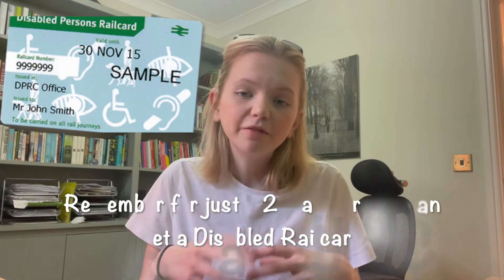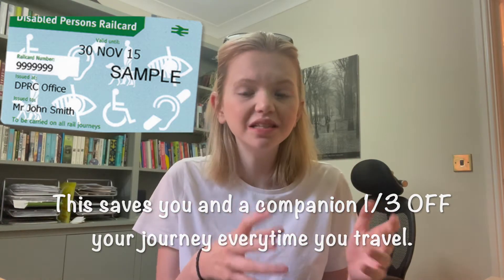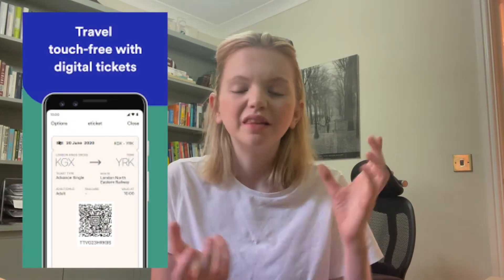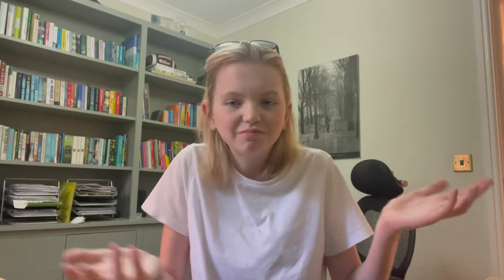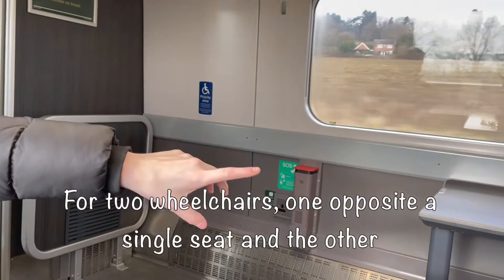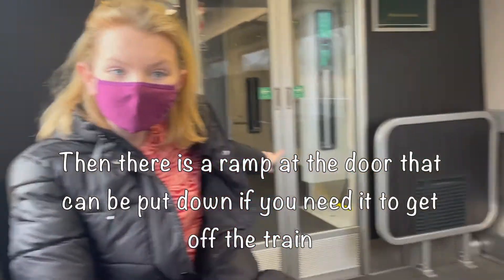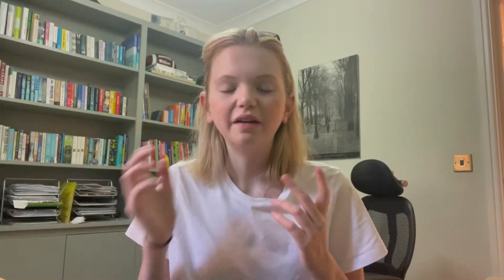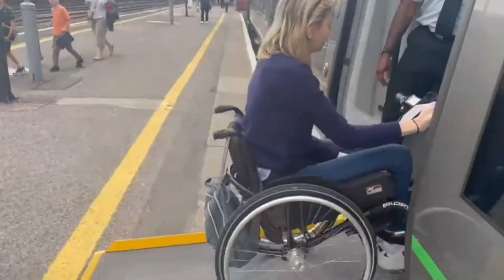Accessible Train Travel - How To Book, Board and More!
How do I do train travel in The UK? Watch this video to find out.

I talk about how I book my Tickets and Assistance as a Wheelchair user and how I make sure everything runs smoothly (to the best of my ability).

About Me:

I am Abi I am 19 and have Ehlers Danlos Syndrome, PoTS, Gastro-Intestial Issues, A feeding tube, I am a wheelchair user and have spinal nerve damage.

I am a traniee pilot and awareness activist.

THIS IS A POSITIVE CHANNEL ABOUT LIVING LIFE TO THE MAX.

DO WHAT YOU CAN'T

0:00 Intro
0:16 Planning Journeys with Passenger Assist
1:16 Buying Tickets via Trainline
1:46 The Day you travel
2:30 What the Access area on trains looks like
3:08 Getting on the train via a ramp!
3:47 Top Tip for getting off the train!
5:01 Spontaneous Travel?
6:10 Goodbye!!!